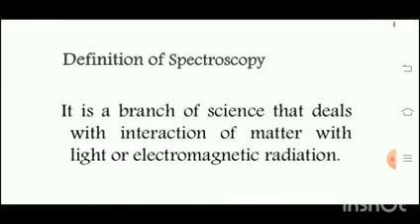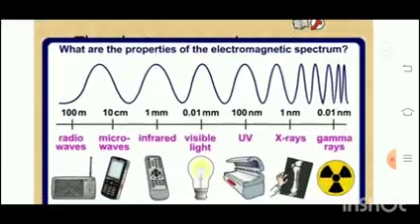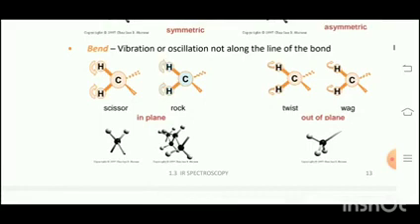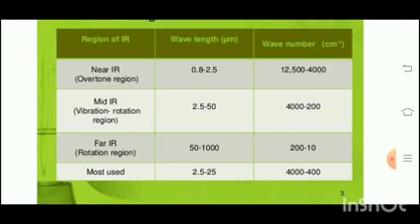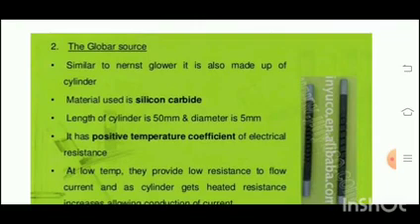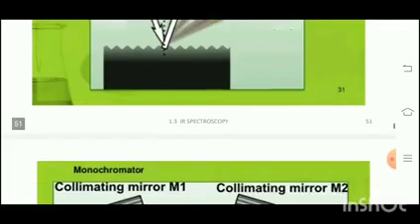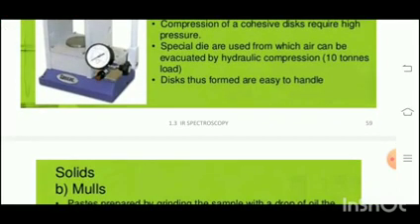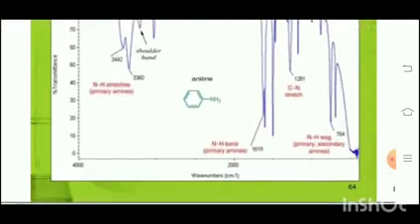SJCTNC-Dr. D. BHAKIARAJ- ECH512-ANALYTICAL TECHNIQUES - UNIT 1 - IR SPECTROSCOPY